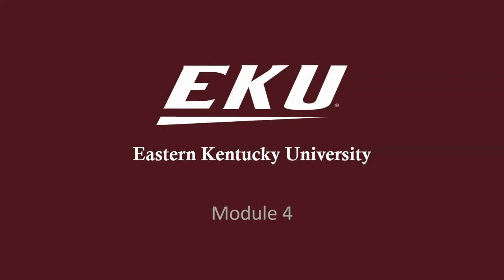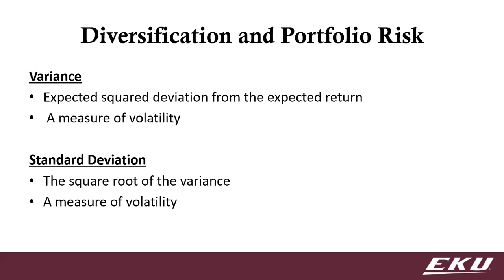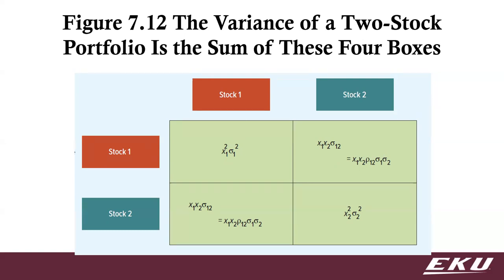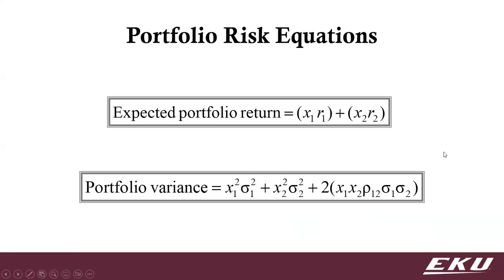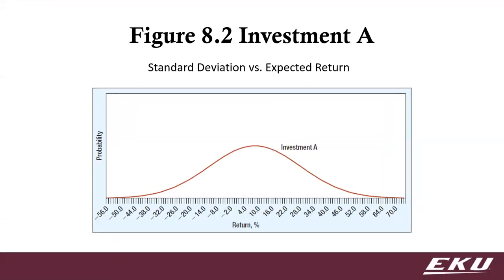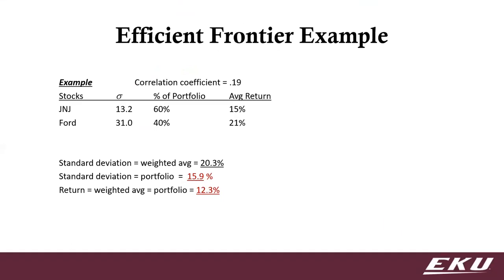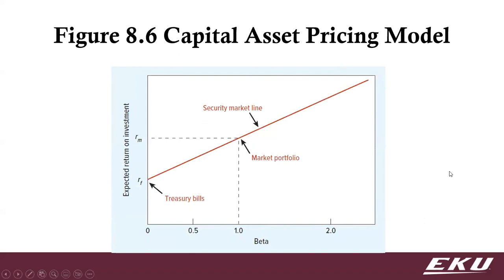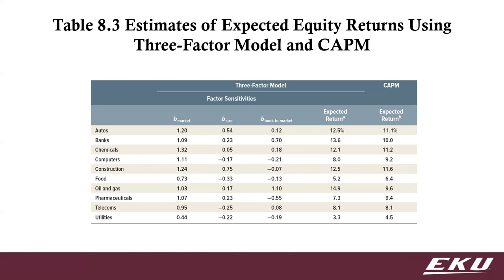MBA Fall 2023 Module 4